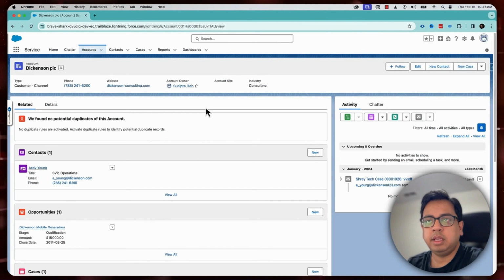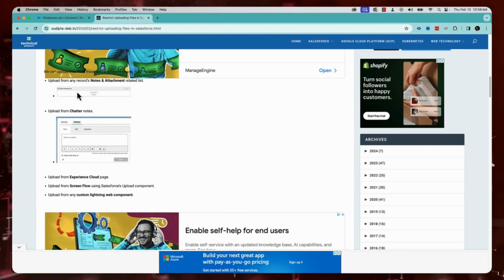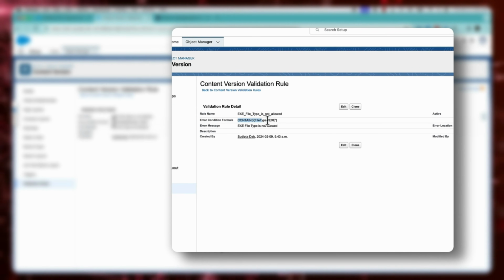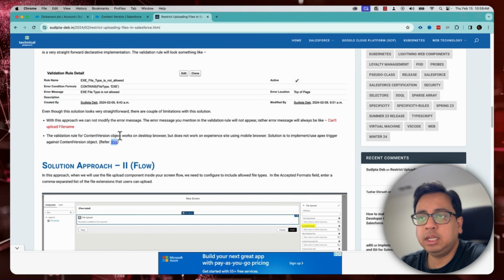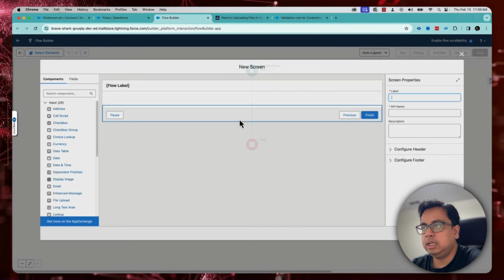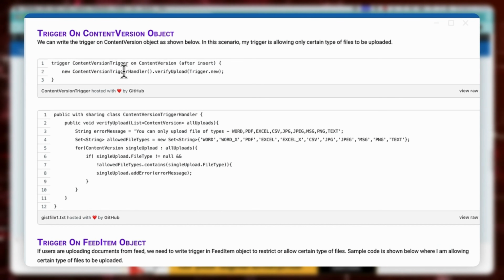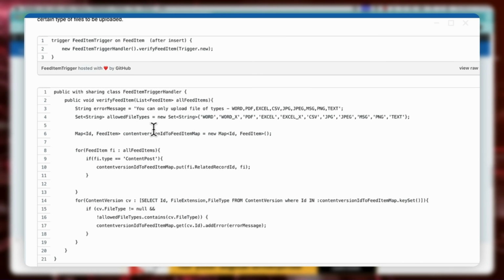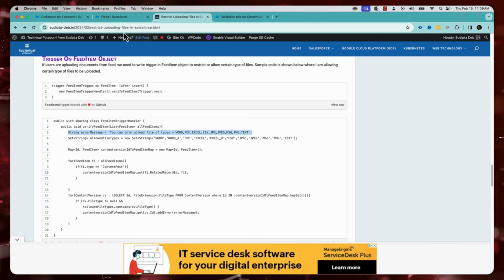How To Restrict Uploading Files In Salesforce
While working in Salesforce, we sometimes come up with the requirements where we need to build some sort of validation to restrict uploading files with specific extensions or in other words, allow only approved file types/extensions. This is very important because uploading executing or javascript code can bring potential security concerns by exposing internal data to outside world.

So allowing only certain type of files for upload is a very common requirement. In this video, I am sharing couple of solutions with pros and cons to implement this requirement.

00:01 - Introduction
00:13 - Understand the potential risk
00:50 - Understand The Places From Where We Can Upload Files
02:30 - Solution I - Validation Rule
04:06 - Solution II - Flow File Upload Component Configuration
05:07 - Solution III - Trigger on ContentVersion & FeedItem object
08:10 - Conclusion